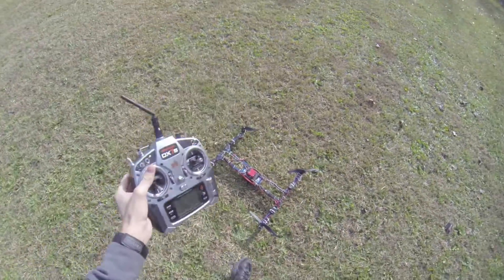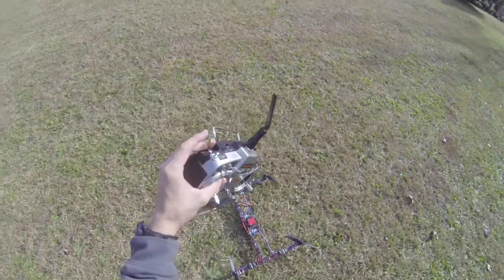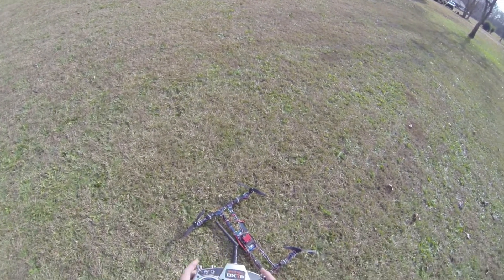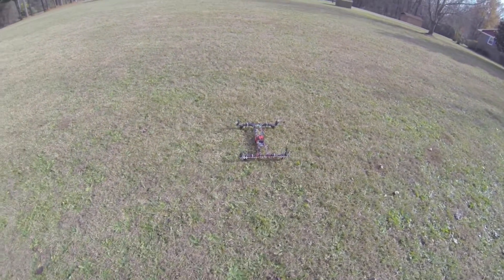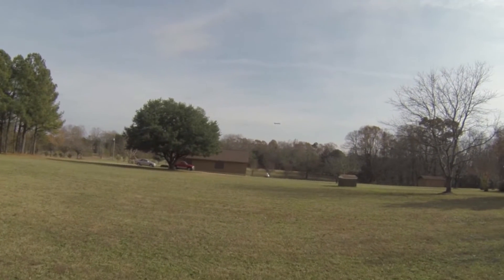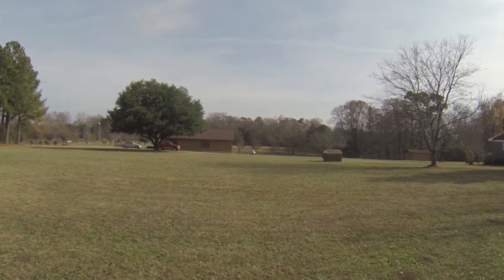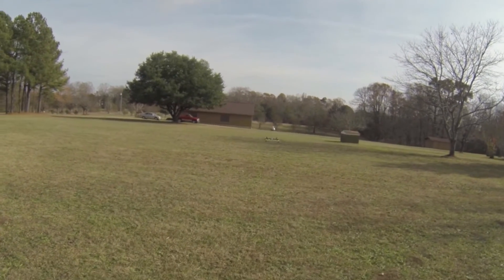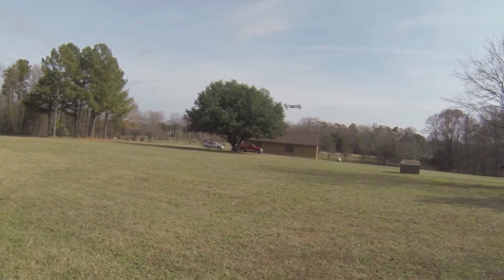3d fixed pitch quadcopter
Just a little video of my 3d quad
i will have the part 2 of the build up tomorrow